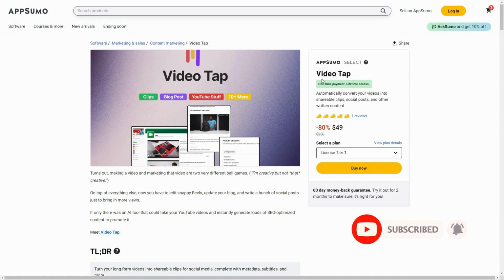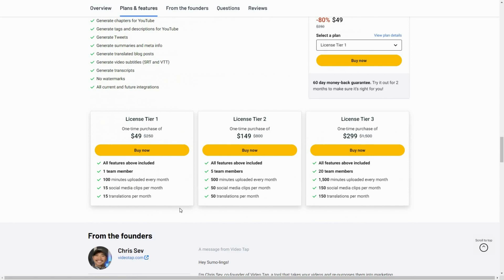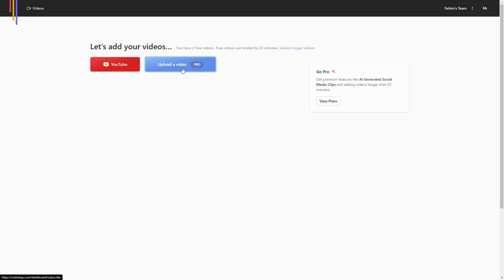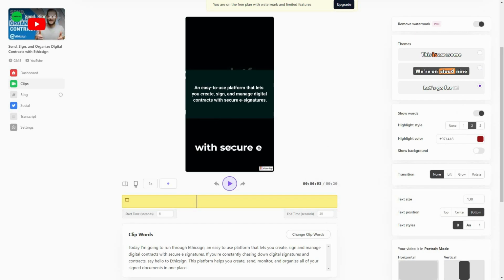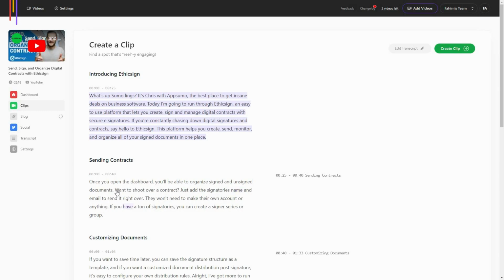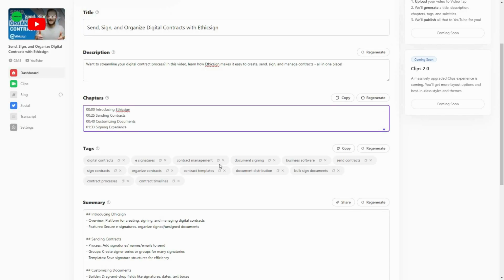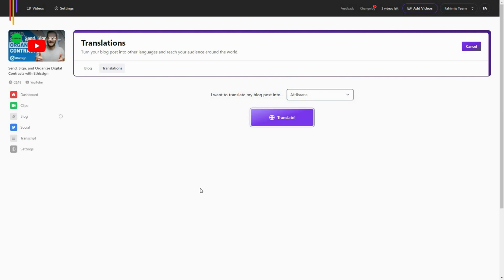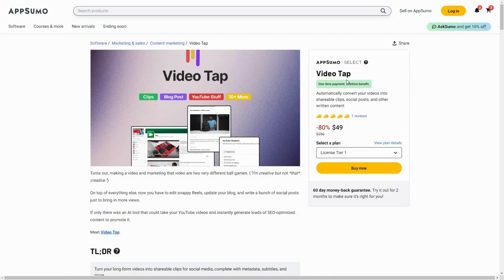Video Tap Review: Transforming Full-Length Videos into Shareable Clips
Video Tap Review & Tutorial

Video Tap is an AI video repurposing tool that converts long-form videos into bite-sized, shareable clips optimized for social media with added metadata, subtitles, and visuals. It also automatically creates written content like social posts, blogs, and marketing copy from video footage to amplify reach across platforms.

🚀 RocketHub Best Lifetime Deals
🦖 SaasZilla Best Lifetime Deals
Use Fiverr To Find Related Freelancers.

Timestamp

0:00 Video Tap Lifetime Deal
2:02 Import Videos
2:40 AI Generated Clips
3:22 Edit Clips
5:04 Choose Clips Manually
6:00 Settings
6:15 Generate Description, Chapter, Tag, etc.
7:29 Blog Posts from Videos and Translation
8:09 Social Posts from Videos
8:32 Transcript and Subtitle
9:24 Overall Review
10:00 How to Get 10% Off on AppSumo (For New Users)